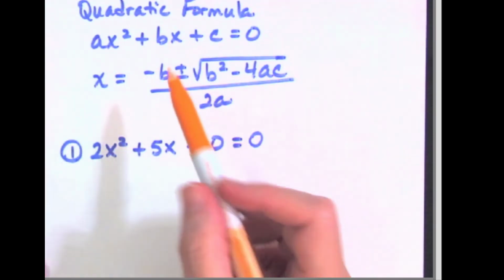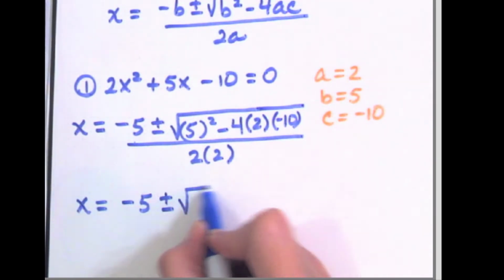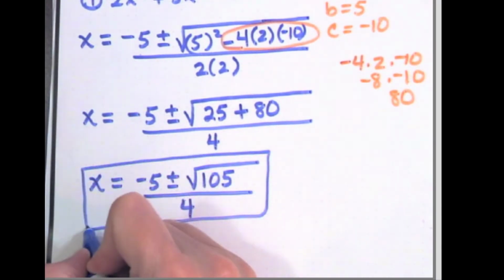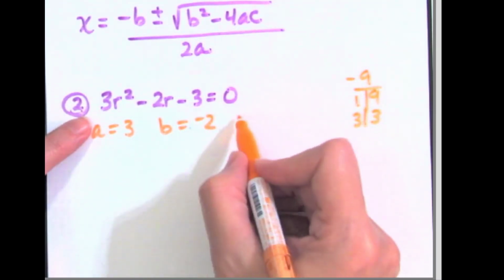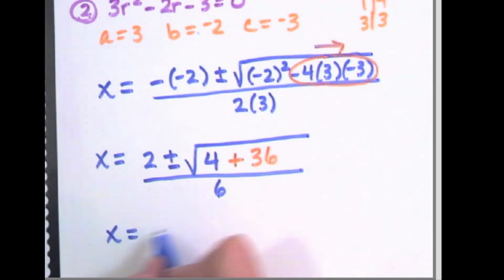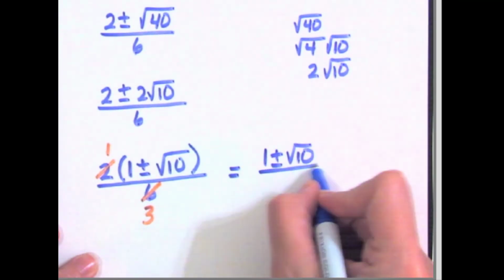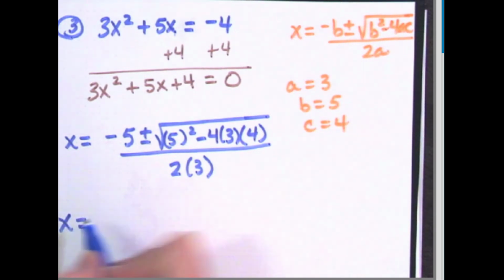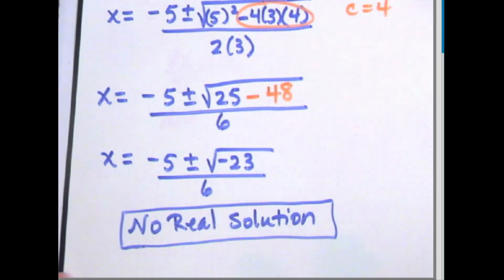Solve by Quadratic Formula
All three examples involve radicals. The third example is not in standard form and does not have a real solution.